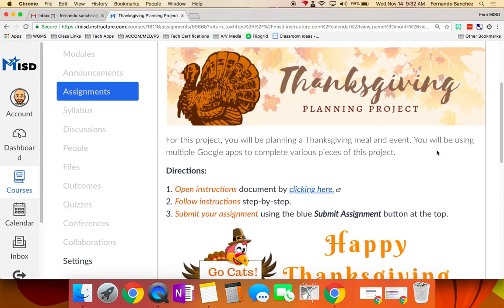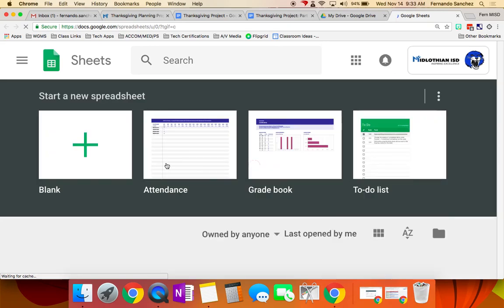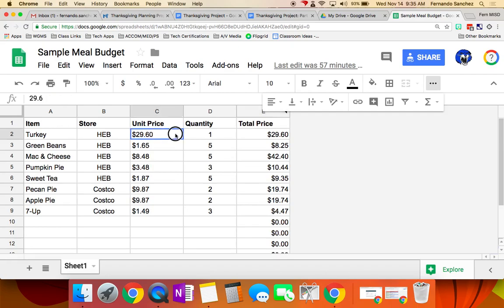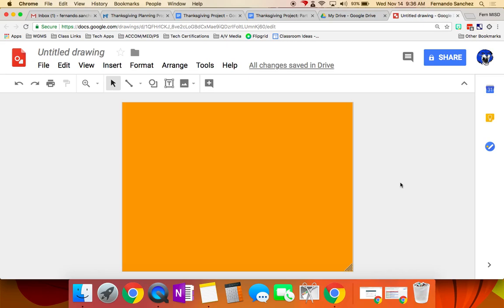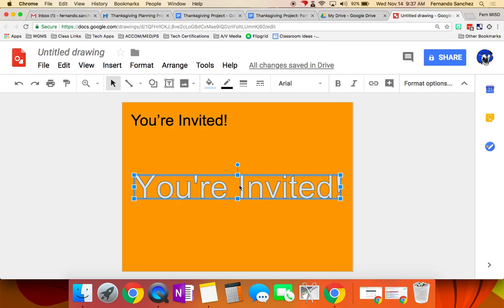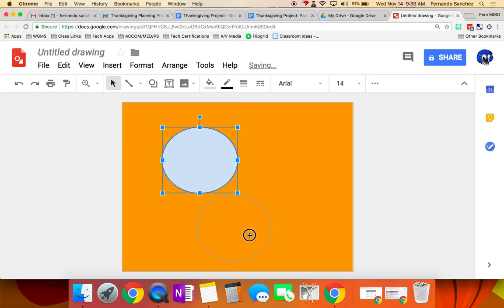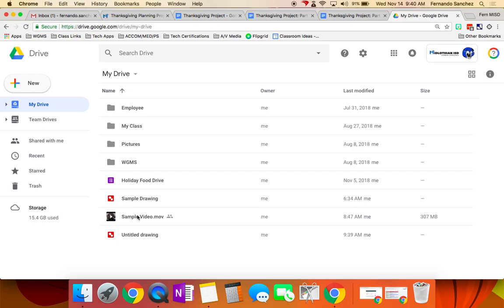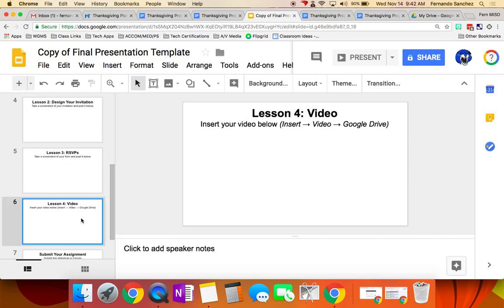Thanksgiving Project Clarifications